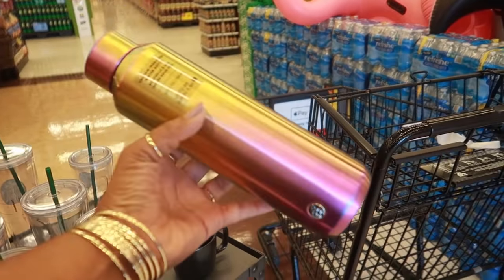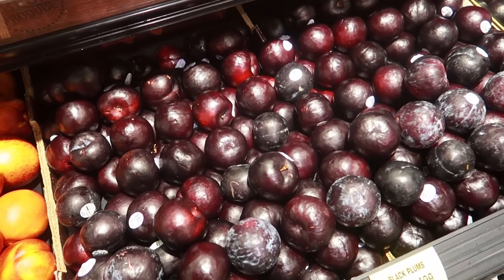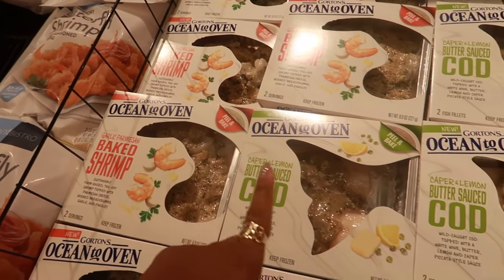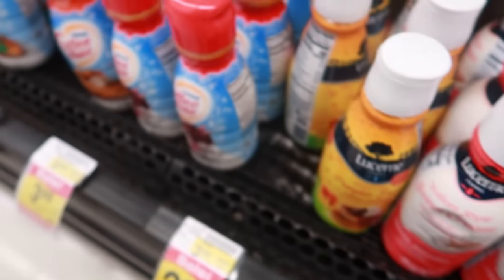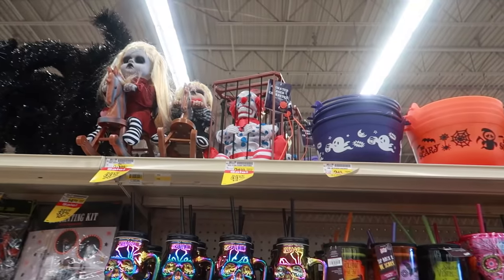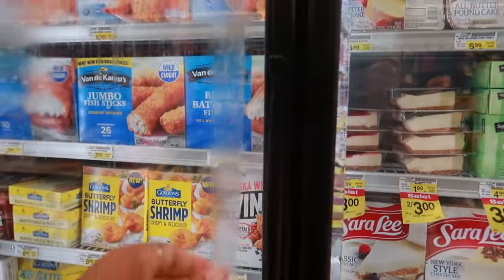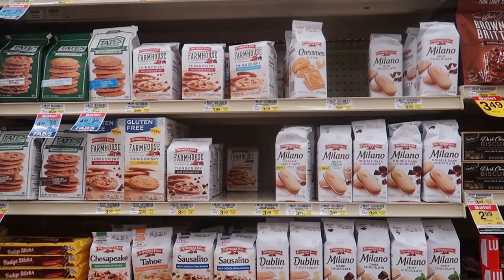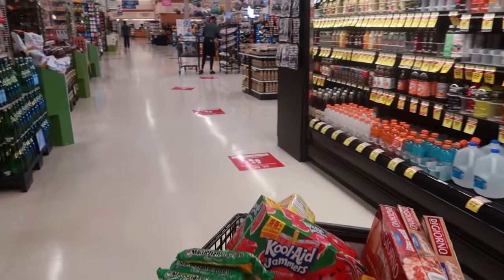GROCERY STORE SHOPPING* COME WITH ME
BUSINESS ADDRESS

PRETTYNFLAWED
P.O.BOX 136